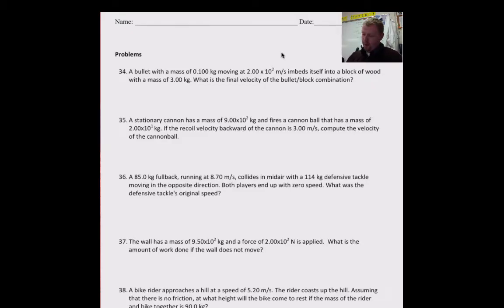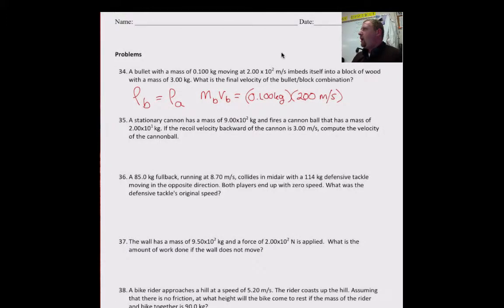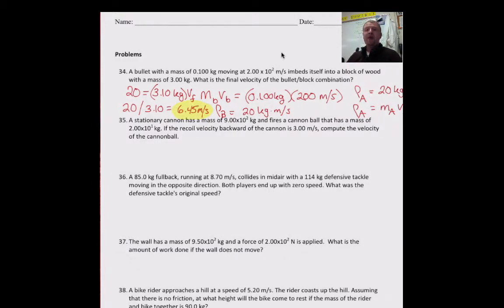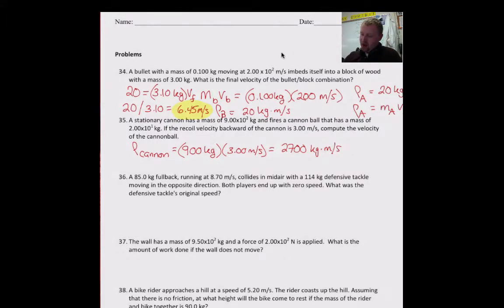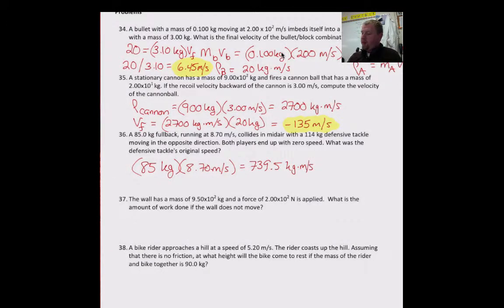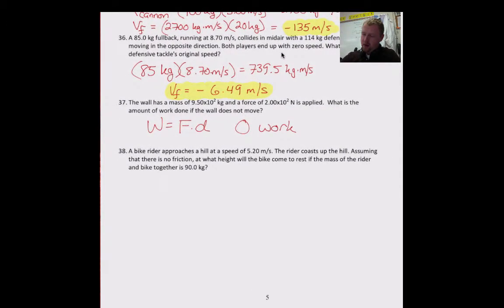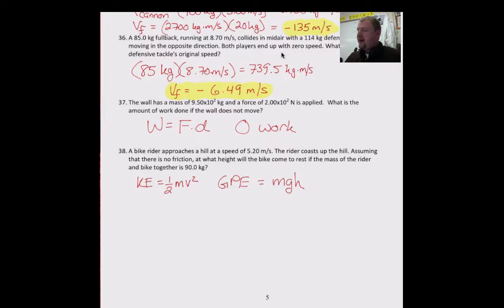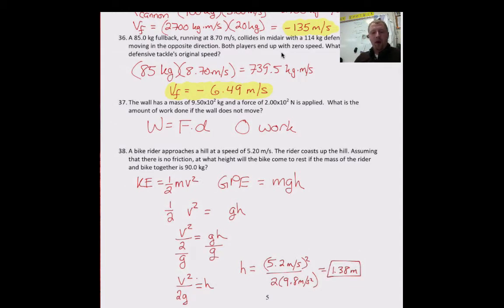Final Exam Problems Recording